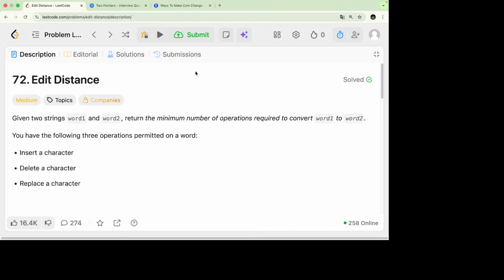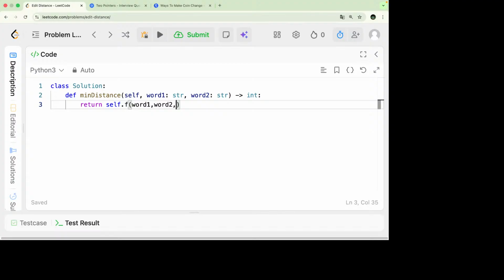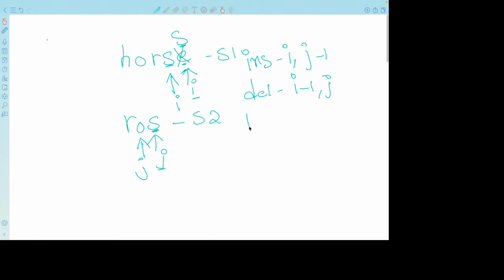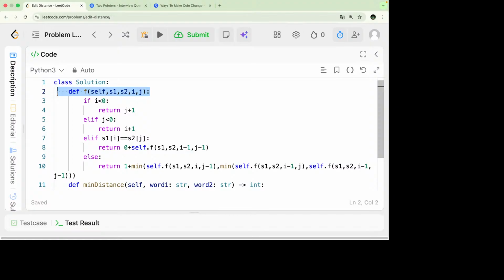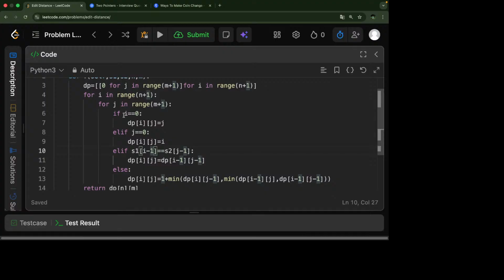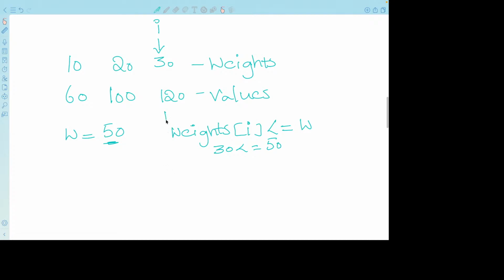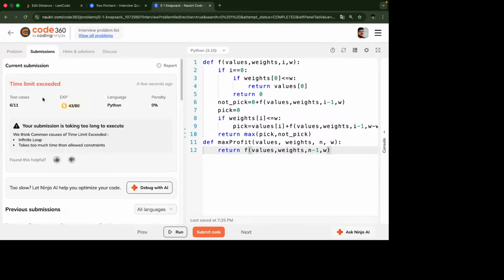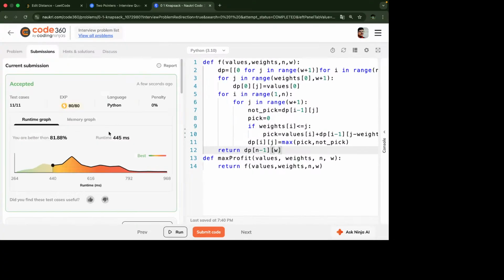HackWithInfy Company Specific Training